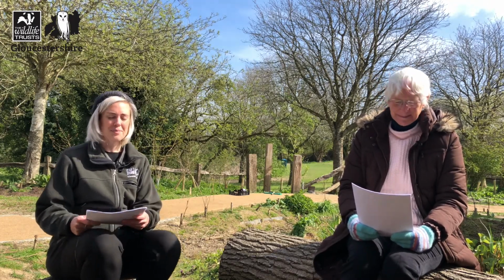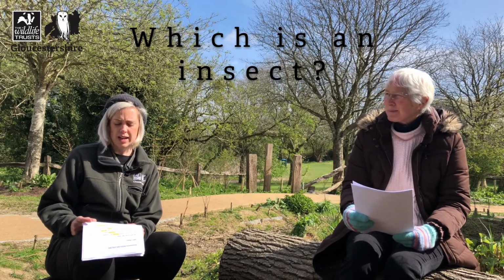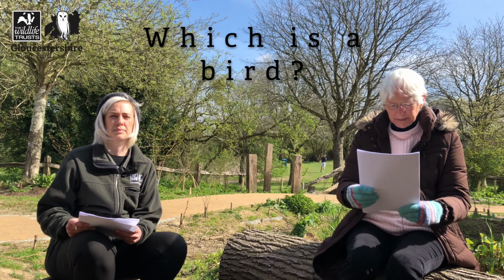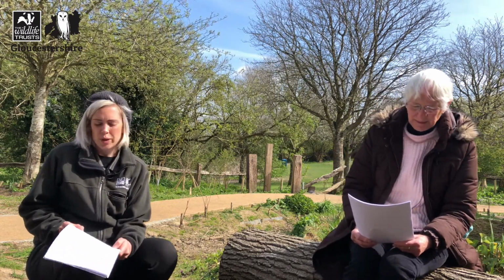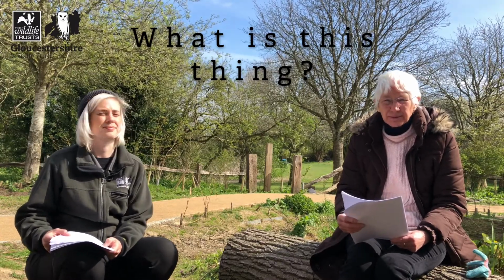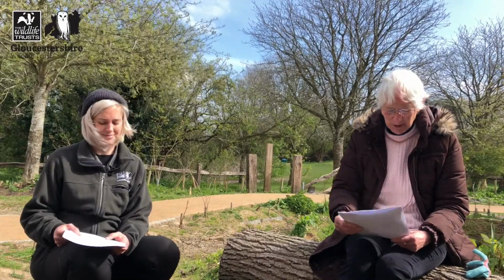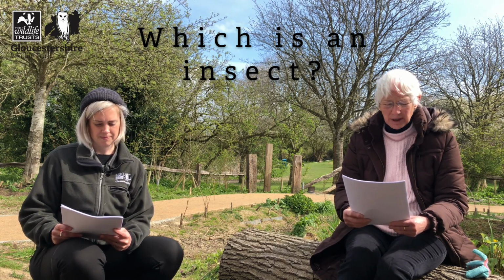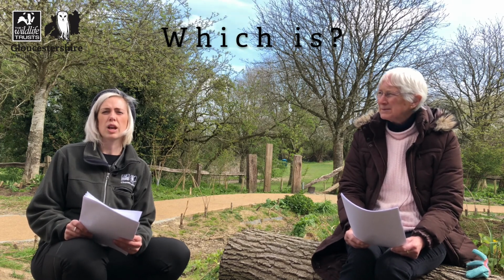School Quiz Level 1